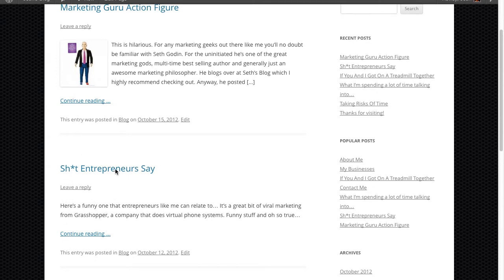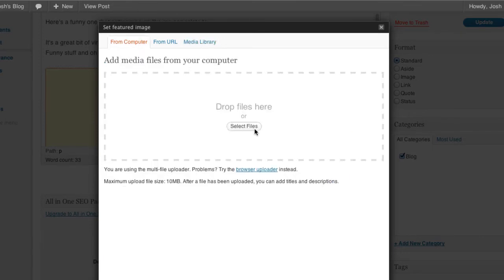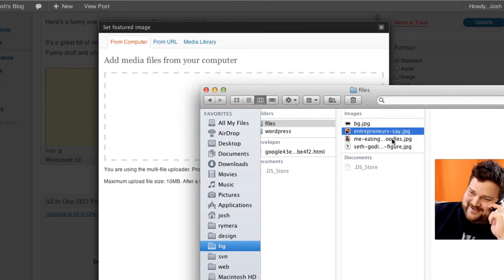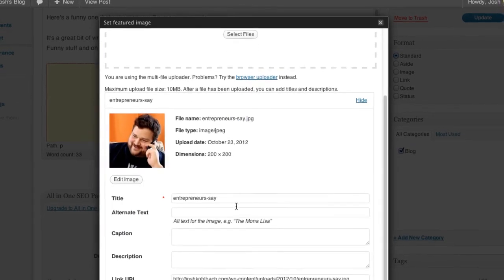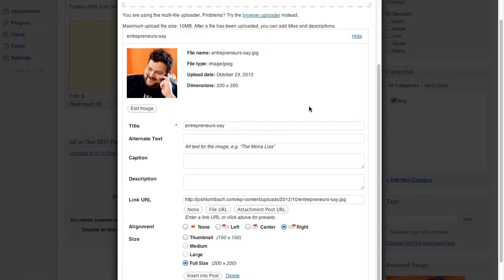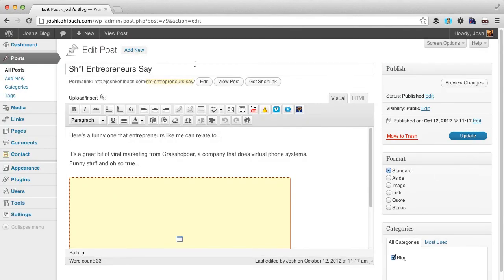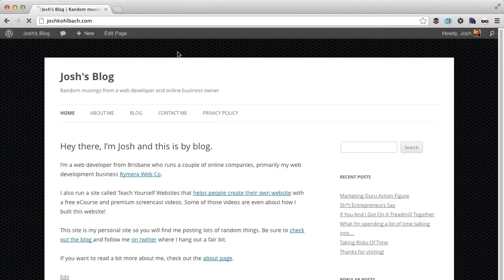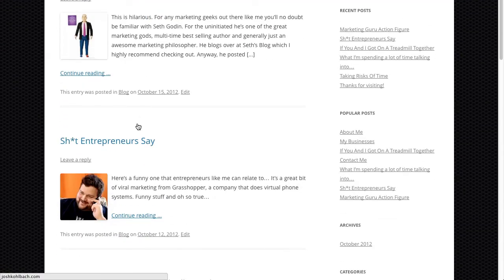How To Set A Thumbnail For Your Blog Post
How To Set A Thumbnail For Your Blog Post (full tutorial

Thumbnails are a featured image that gives the reader some idea about what the blog post is about. You can create a thumbnail specifically for your blog post that may or may not feature in the post itself.